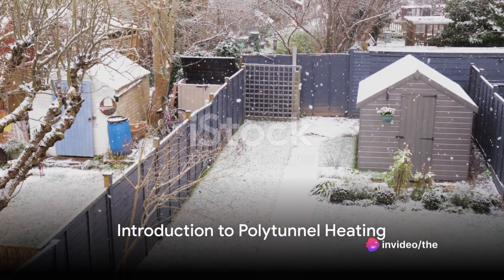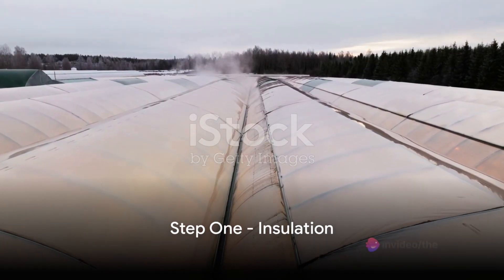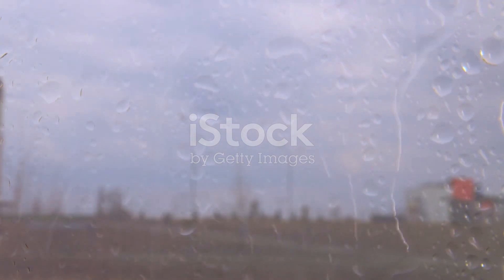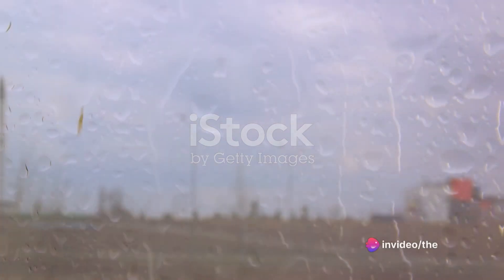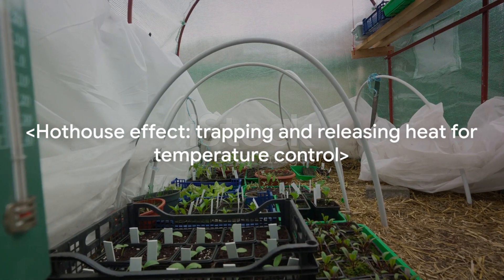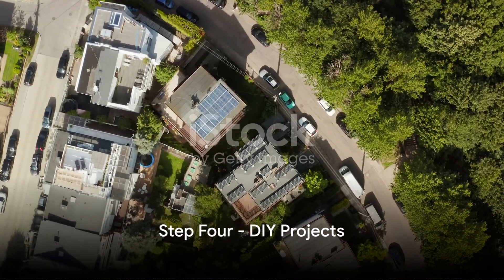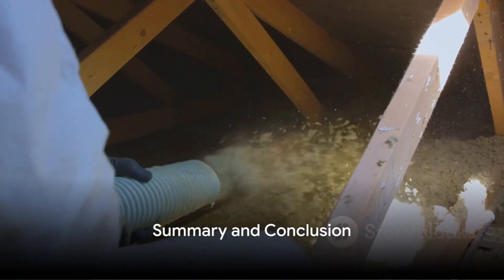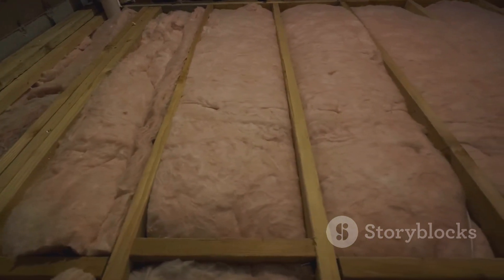Maximizing Vegetable Production: Heating Strategies for Polytunnels in Small Gardens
Increase your vegetable production in a small garden with effective heating strategies for your polytunnel. Discover how to optimize plant growth and create a thriving garden oasis year-round. Learn practical tips and innovative solutions to keep your plants warm and healthy, no matter the weather. Watch now to elevate your gardening game and maximize your harvests